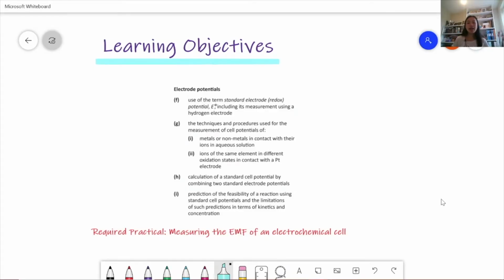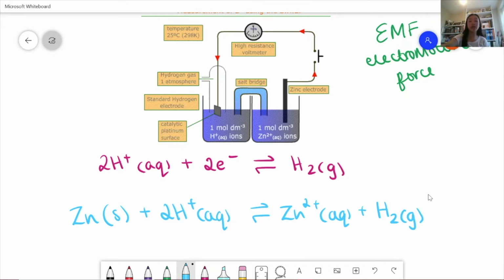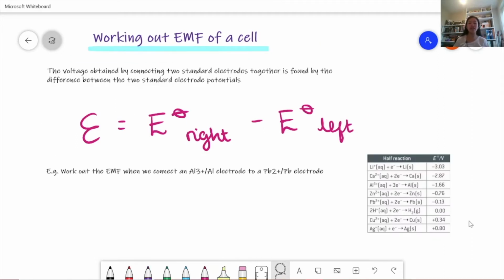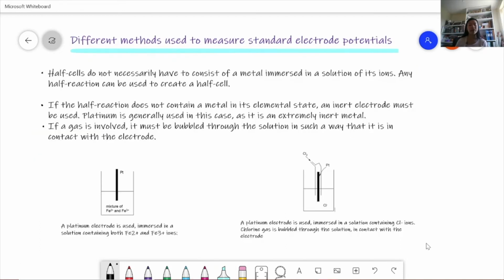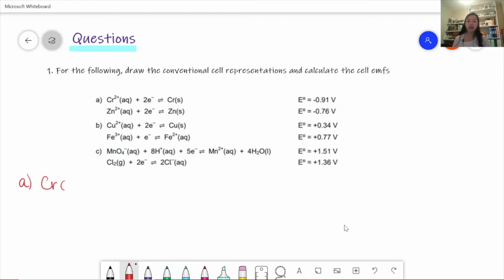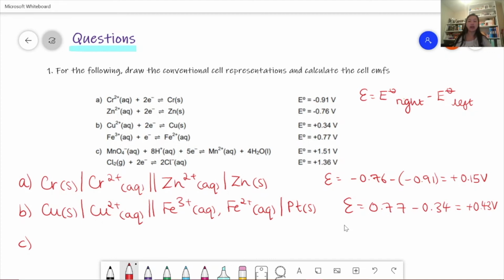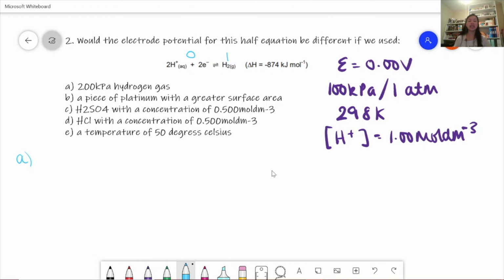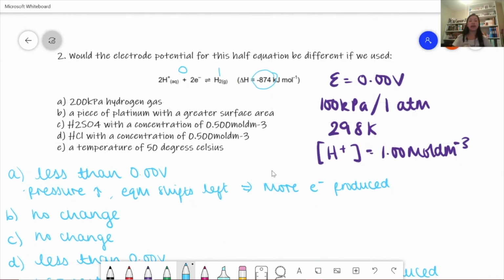OCR Electrode potentials: Energy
Learning objective 0:06
The standard hydrogen electrode (SHE) 0:51
Standard electrode potentials 6:19
Finding the EMF of cells 8:10
Different ways of recording electrode potentials 12:19
Predicting the feasibility of reactions 13:26
Questions 15:57